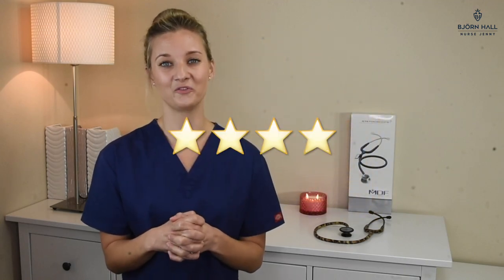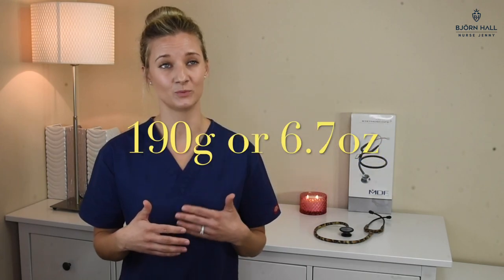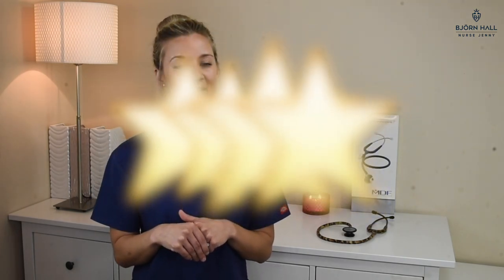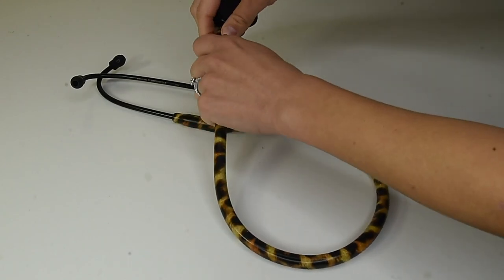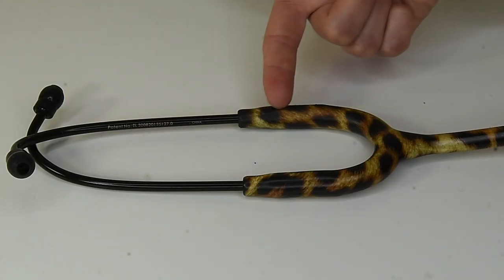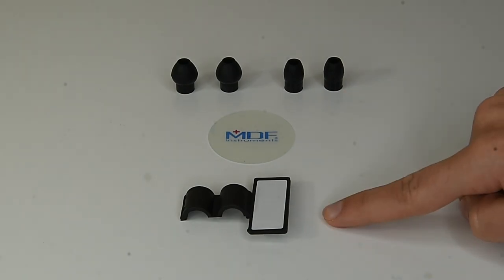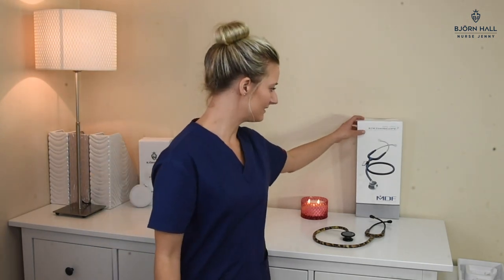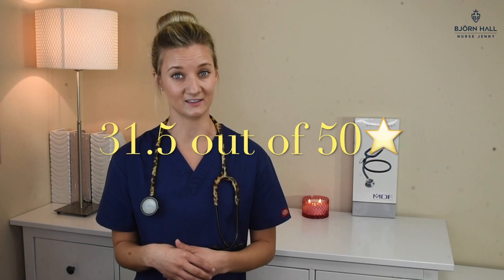MDF 777 MD One Cheetah Print Stethoscope Review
MDF Md One 777 Stethoscope Unboxing Rose Gold

Littmann Classic III Stethoscope Vs MDF Md One 777 Stethoscope

In this video, I'm going to be reviewing the MDF 777 cheetah print, and by the end, you're going to know if this beauty is the one for you.

(0:46) ACOUSTICS (4 STARS)

(1:09) EAR TIP COMFORT (4 STARS)

(1:38 ) WEIGHT (2 STARS)

(2:04) PRICE (4 STARS)

(2:14) FREE GIVEAWAY

(2:22) TUBING LENGTH (2.5 STARS)

(2:37) TUBING FEEL (2 STARS)

(2:54) STETHOSCOPE DESIGN- (3.5 STARS)

(3:56) SPARE KIT- (3.5 STARS)

(3:58) WARRANTY- (5 STARS)

(4:18) BUYING EXPERIENCE- (3.5 STAR)

(4:48) OVERALL 31.5 OUT OF 50 STARS

QUESTION?

ABOUT: MDF 777 Cheetah Print Stethoscope Review